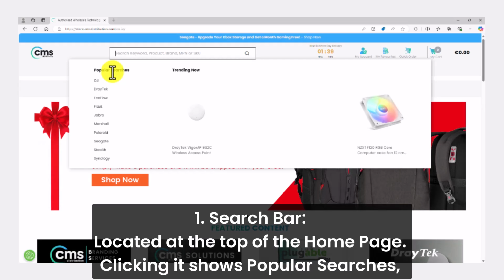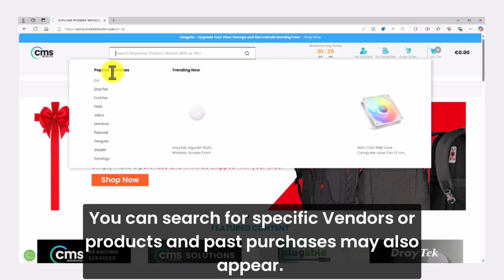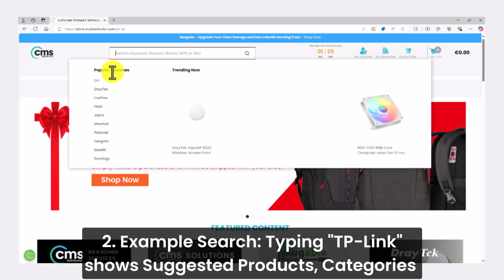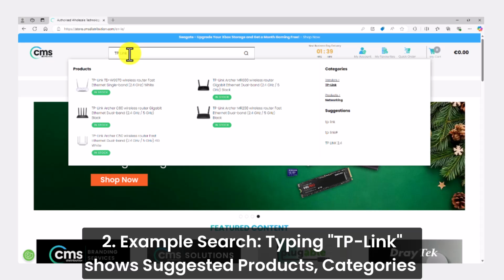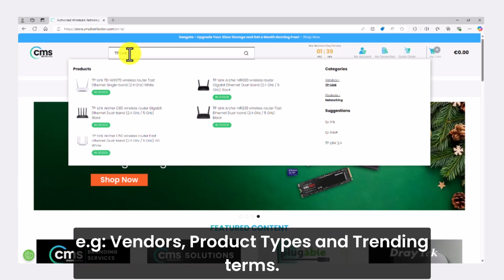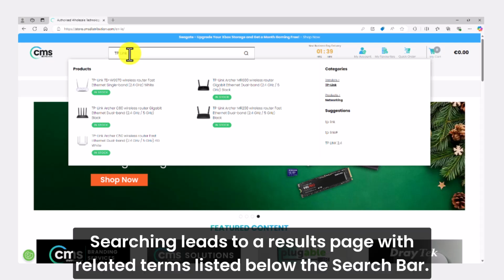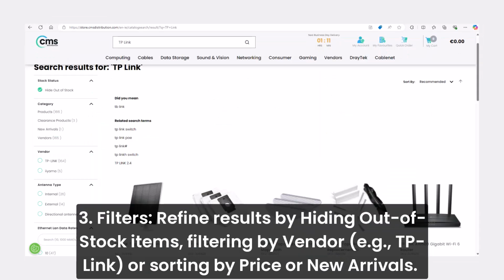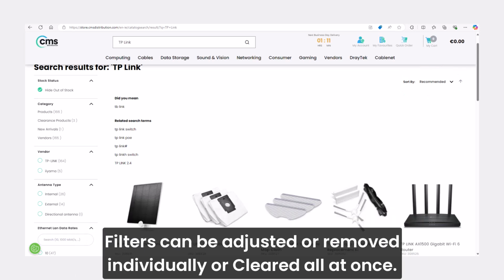Search and Filter Functions Summary - CMS Store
Make searching for and finding products easier with our handy Search bar and Filter Functions - Learn how to use these to their full potential in this short tutorial

🖥️ Already have a CMS Store Account?